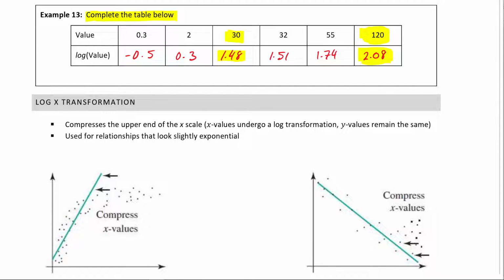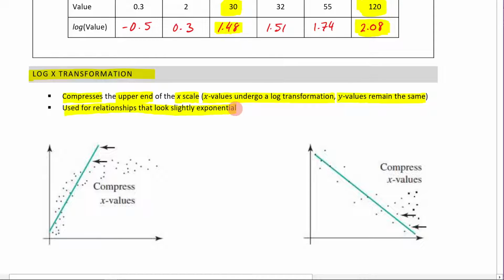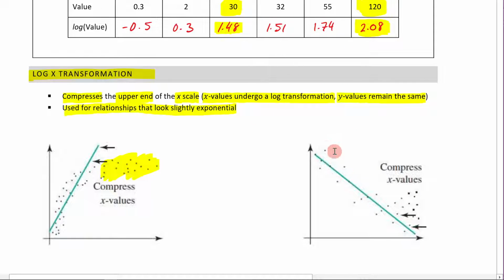3E - Part 2 - Log Transformations